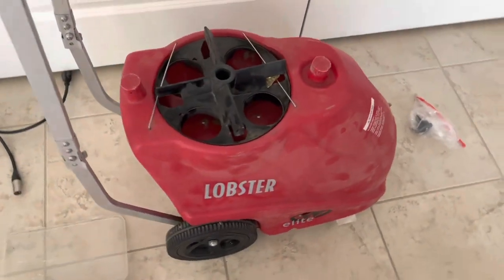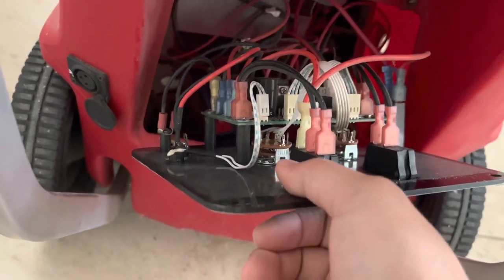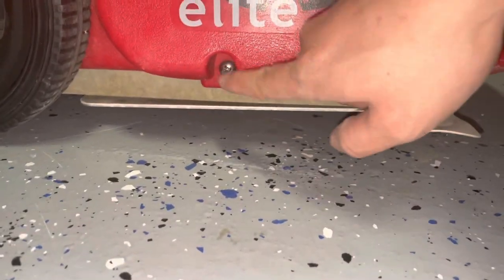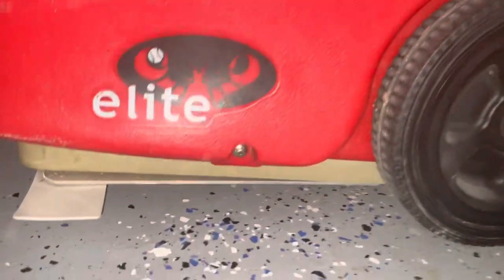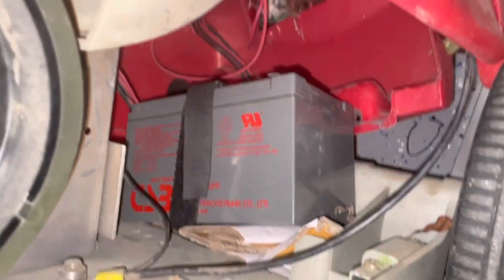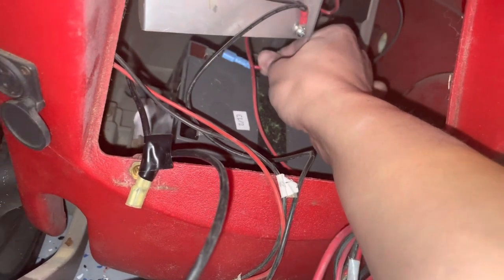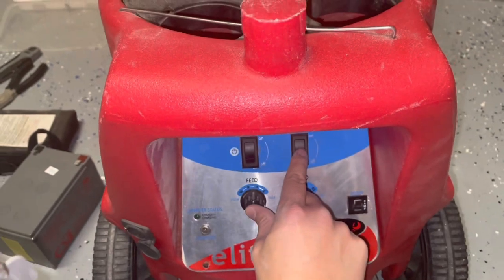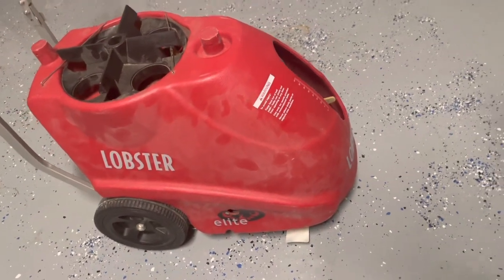How to Change Battery on Lobster Elite Tennis Machine(EASY!)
Today, we are changing batteries on the Lobster Elite tennis ball machine. The difficulty level of this would be easy.

You will need a 12 volt 7ah, 9ah, or 12ah sealed lead acid battery, philips screwdriver to complete this job.

1. 18" Ring Light
2. Mini Tripod